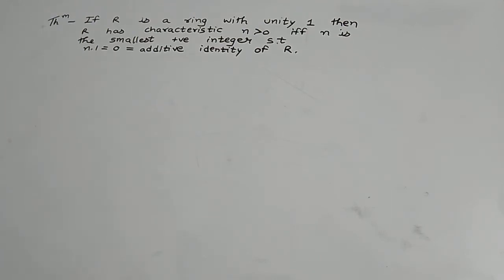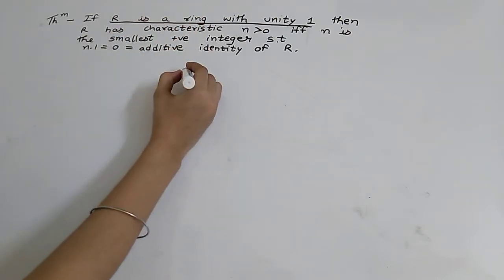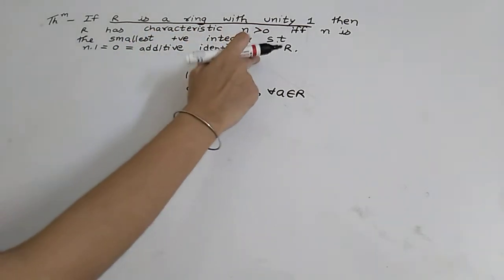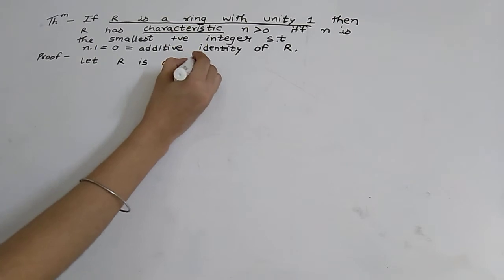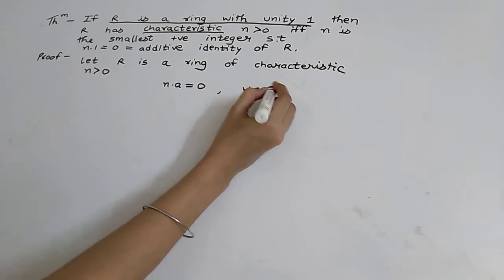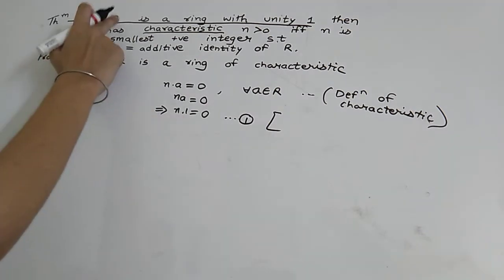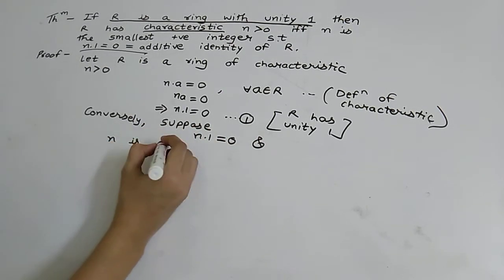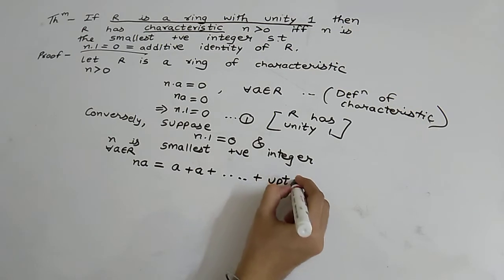Theorem based on Characteristic of a ring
In this video I have explained an important theorem based on characteristic of ring.